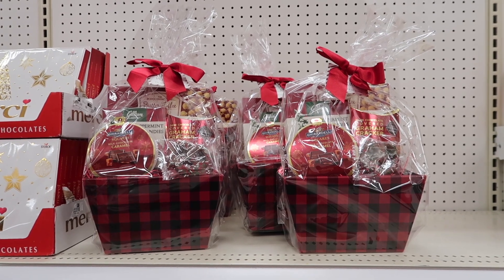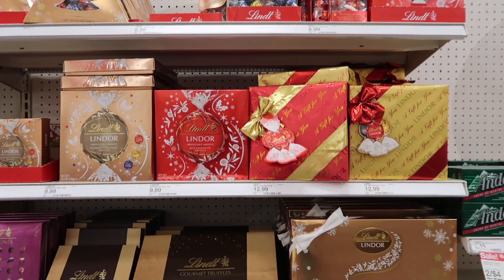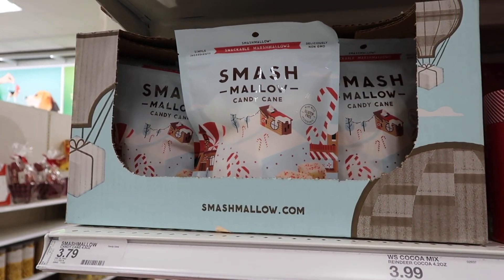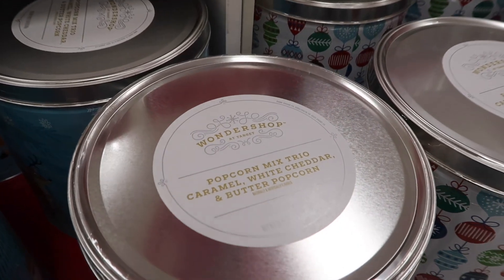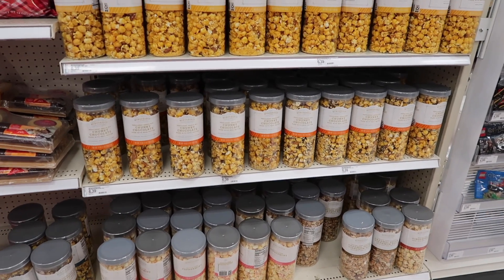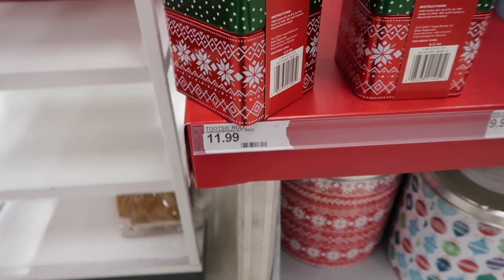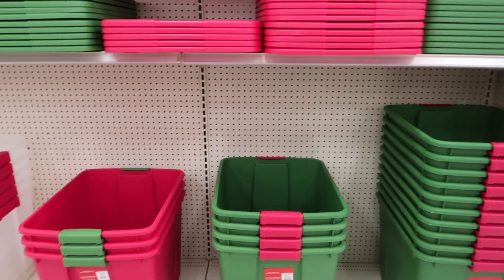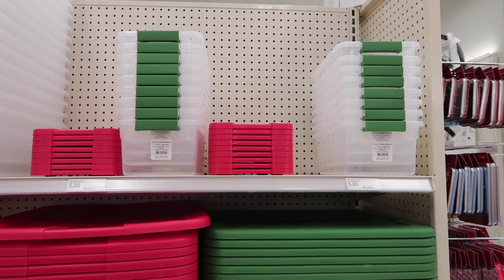TARGET LAST MINUTE CHRISTMAS GIFT IDEAS 2021 | TARGET CHRISTMAS GIFT HAUL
✨EQUIPMENT